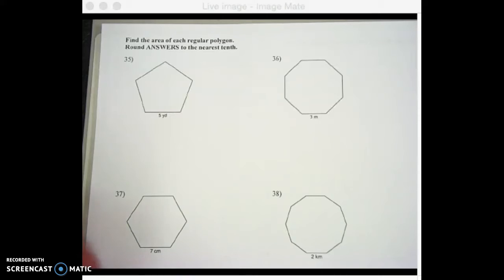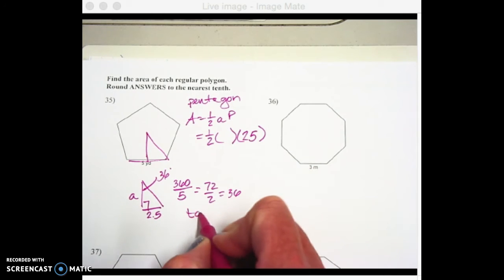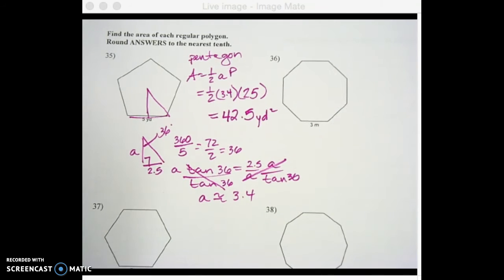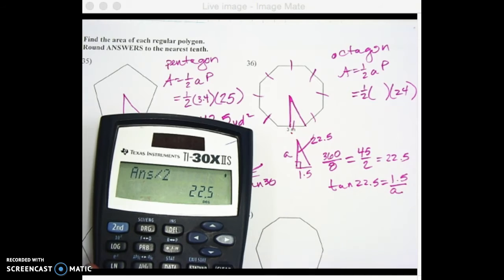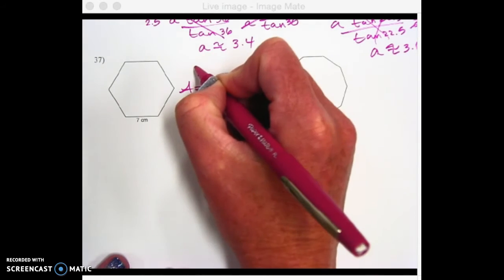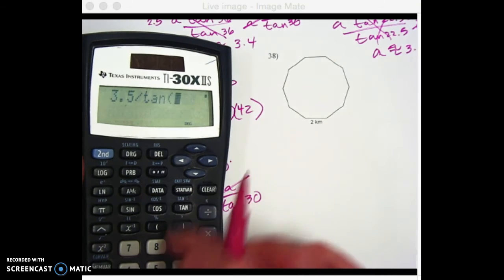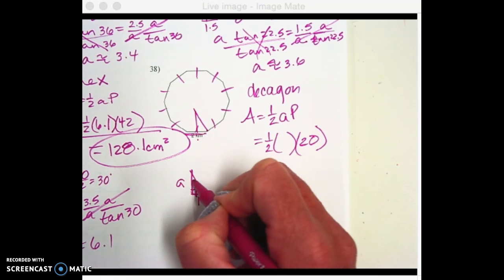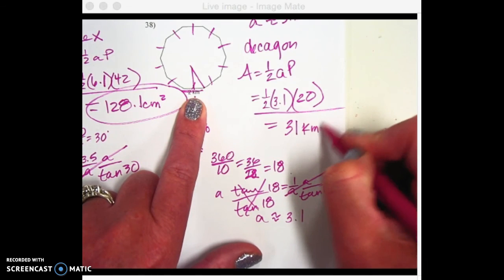G1C Chapter 9 Practice Test (Page 8)